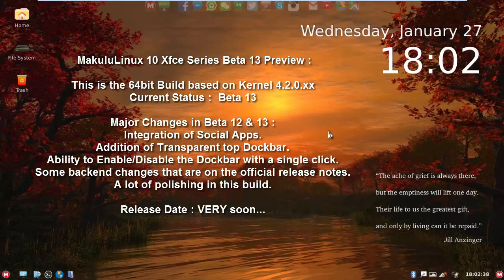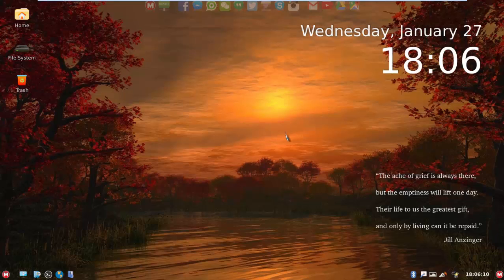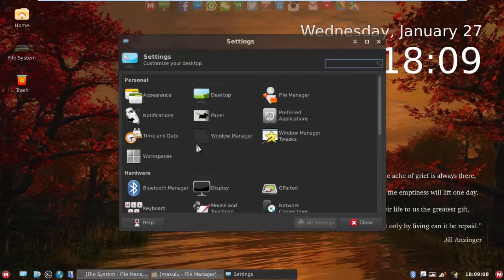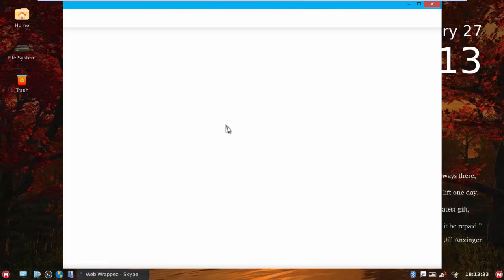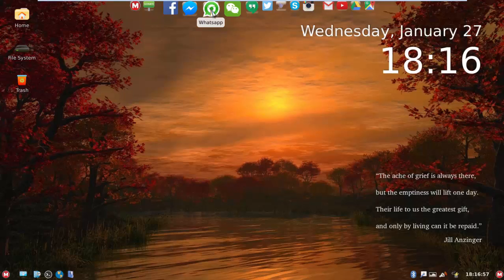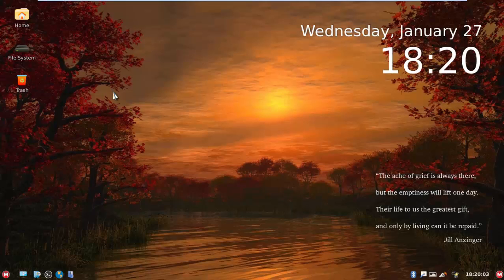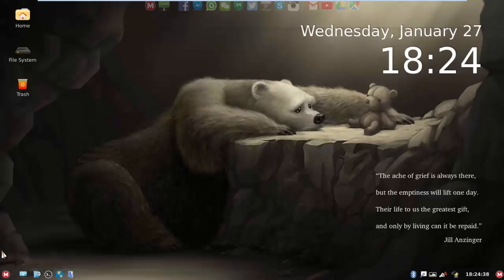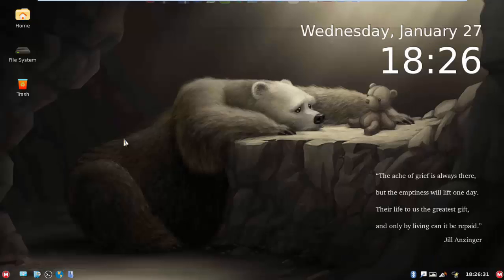MakuluLinux 10 Xfce Beta 13 Preview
This is the latest preview of the upcoming MakuluLinux Xfce series, currently at Beta 13.